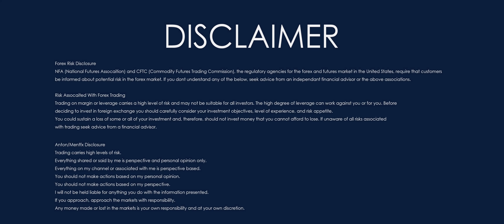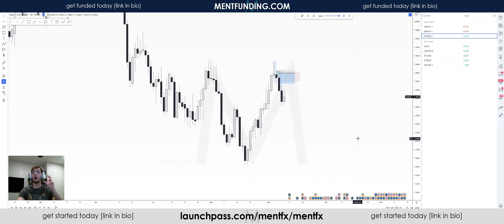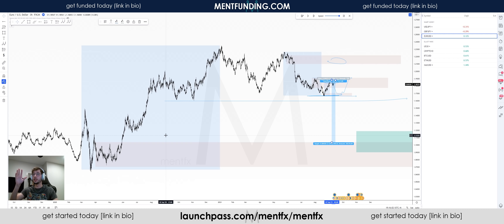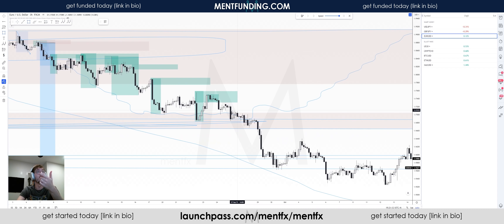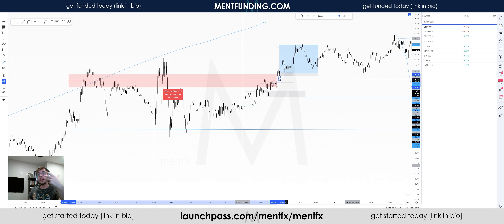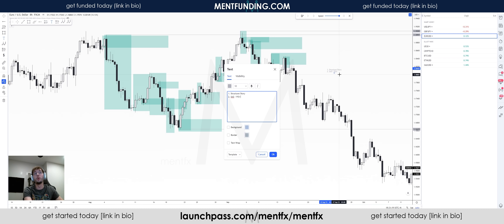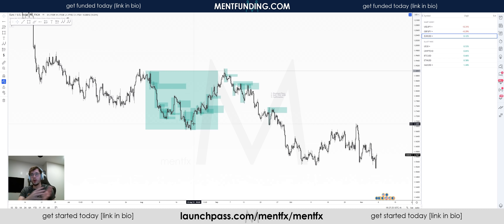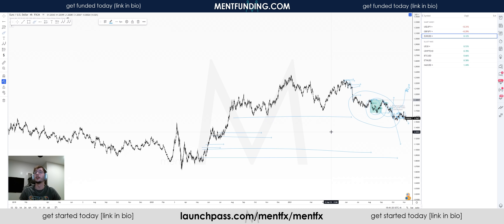ALL IN ONE {Wyckoff, Smart Money, Structure, Liquidity, Technical Analysis, Trading Strategy}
The above are some of the best products in the industry. Enjoy the video!
Your understanding WILL shift. The only investment worth making in yourself. You will enter a realm of real depth. If you think you're ready, join up.

ALL LINKS IM ASSOCIATED WITH - DONT GET SCAMMED

I do not regularly check Instagram, almost all my time and priorities are aligned with getting my youtube videos out and dealing with my mentorship community and its members as well as private content on a day-to-day basis. There is extreme depth available in the private community. Join for a month and learn what it means to have access to tools that exist to transform you and give you the independence to do it yourself. If you want longer form, step by step based content, the mentorship is for you.

(note: I do NOT provide signals of any sort, this is the highest end of education you are going to receive. We have newly made profitable members month after month and a course that continues to create an understanding unlike any other in individuals that join and choose to learn with mentfx - see Instagram too).

The teachings in these videos are partly inspired by the following people:
Richard D. Wyckoff
Elliot Wave Theory
Dow Theory
Richard Dennis (Turtle Traders) Approach
Darvas Box Theory
Kristjan Qullamaggie Breakout Theory
Stockbee (Pradeep burst theory)

and others along the way... We are traders, which means we are allowed to keep learning forever. A rule of thumb though is: focus on one thing until you find profitability - then grow as a trader as you will have the skillset and understanding to further add or take-away things from your current system.

Thanks. I look forward to having you as a client and talking to you. -Anton